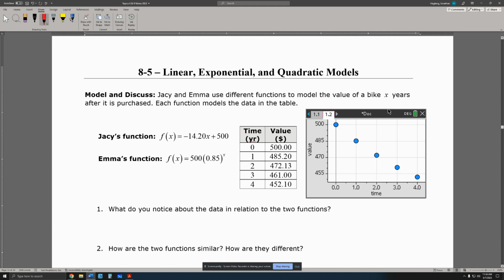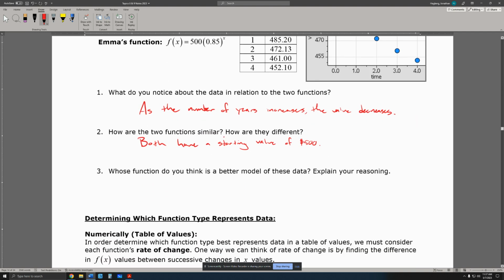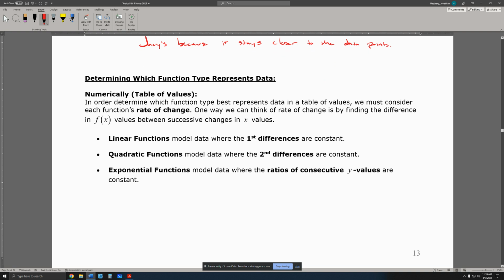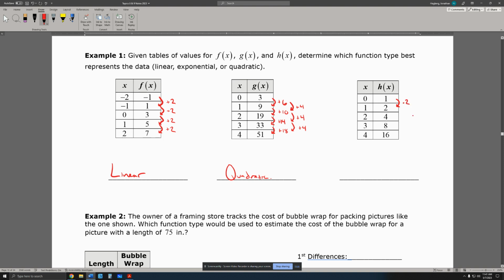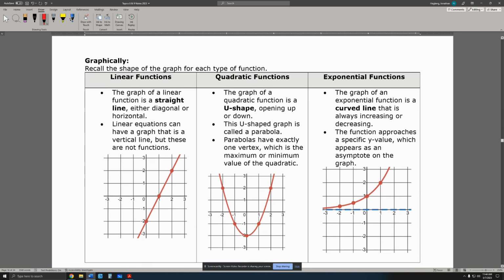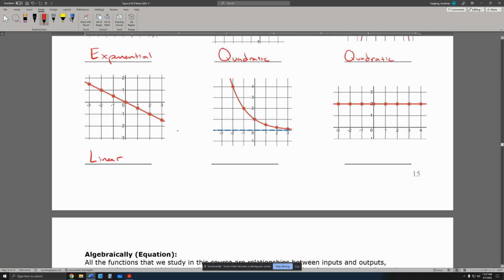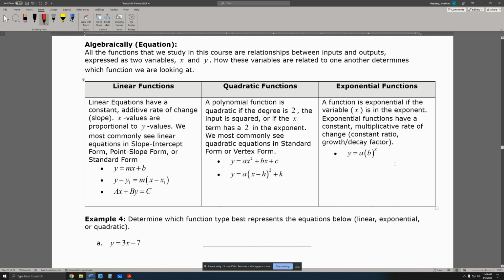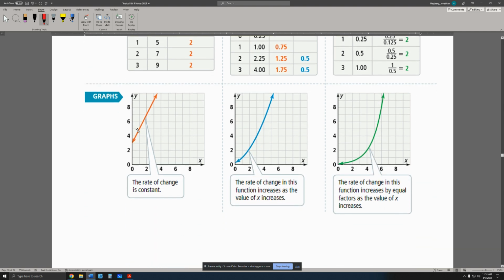Linear, Exponential, and Quadratic Models - ALGEBRA I